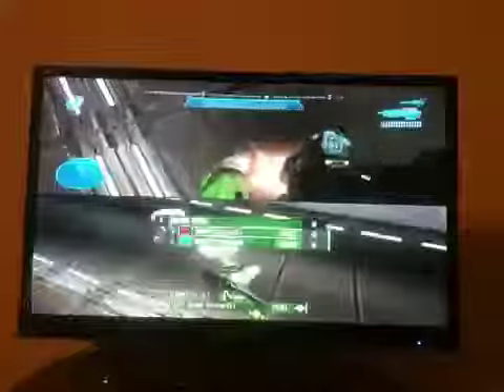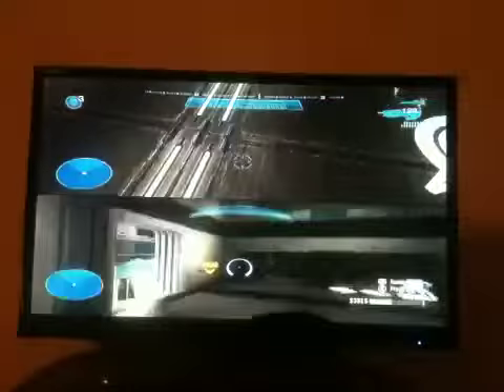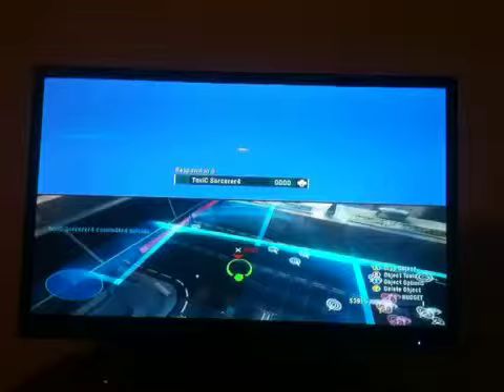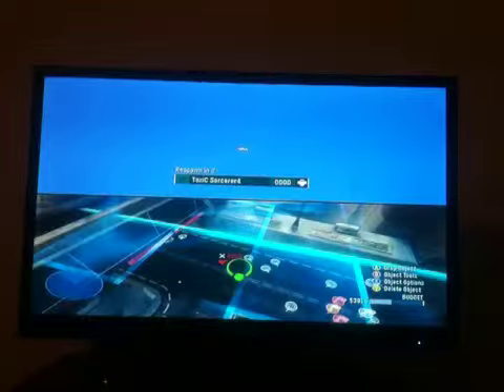Halo Grid human launch